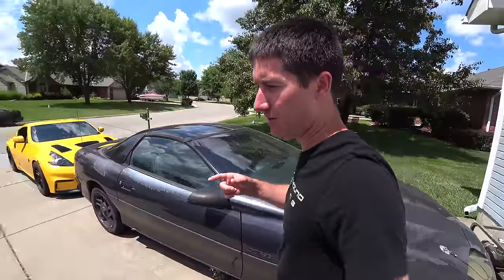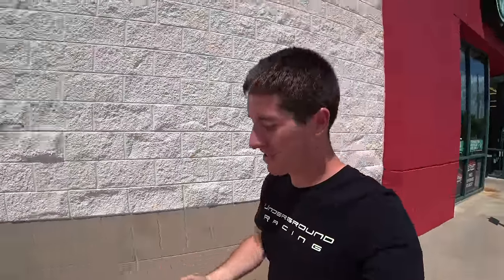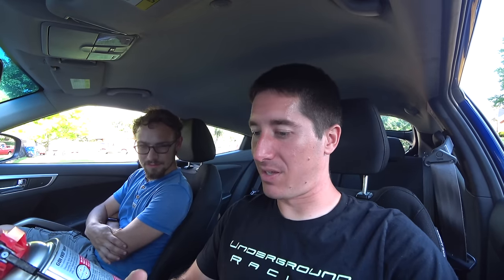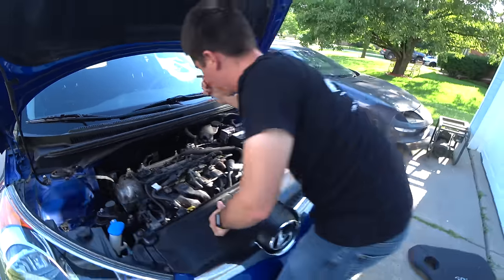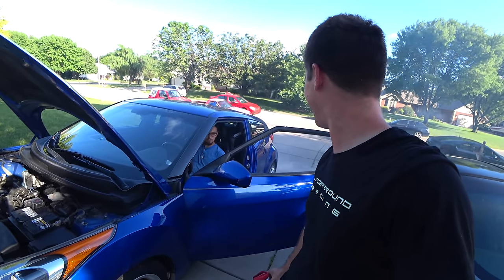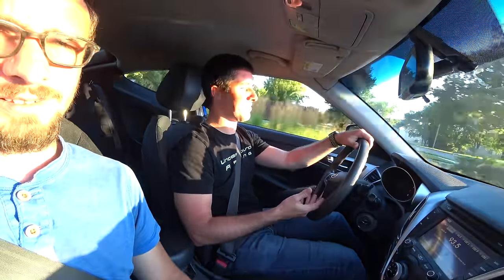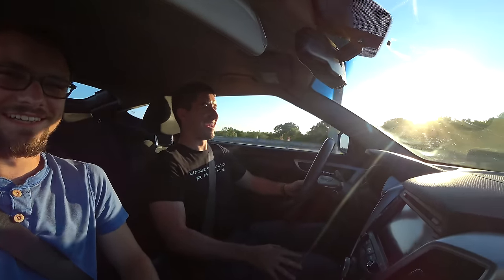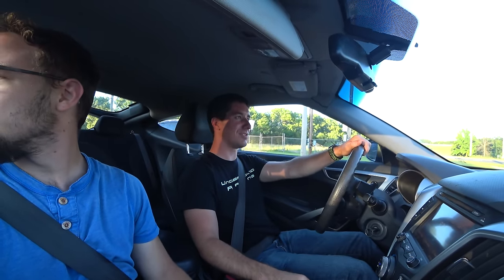How To REMOVE CARBON Build Up From DIRECT INJECTION Engines For $12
Removing carbon build up from your direct injection gasoline engine is easier than you might think! I'd always heard that you have to soda or walnut shell blast the valves after removing the intake from the engine, then go through a painstaking cleanup to remove the abrasive. I was Googling methods to remove carbon build up again this morning and came across this CRC product that works way better than I ever expected. Since we swapped the engine on the $1,500 Hyundai Veloster it's been great but there is a small shudder at idle that I couldn't fix even after replacing the plugs and  swapping coils, this cleared it right up. Now it's time to do my Volt!

CRC 05319 GDI IVD Intake Valve & Turbo Cleaner